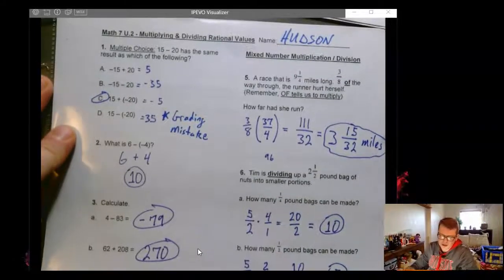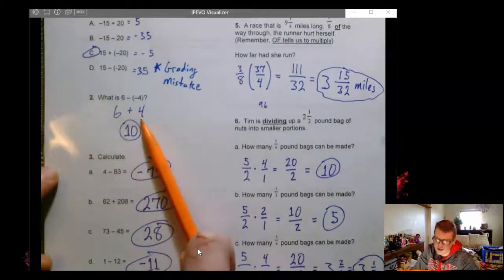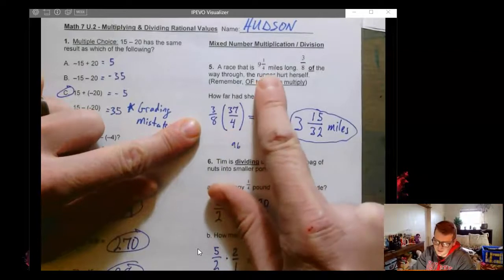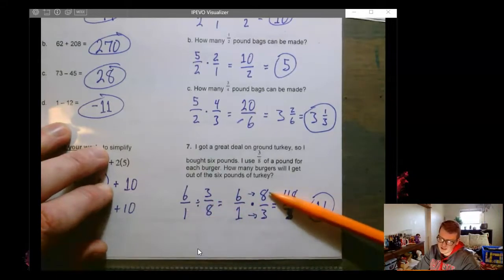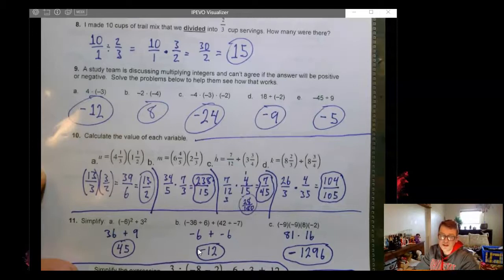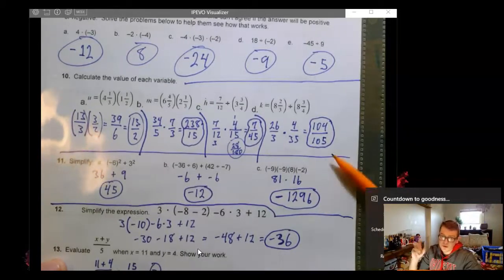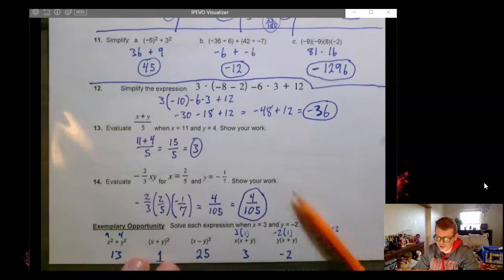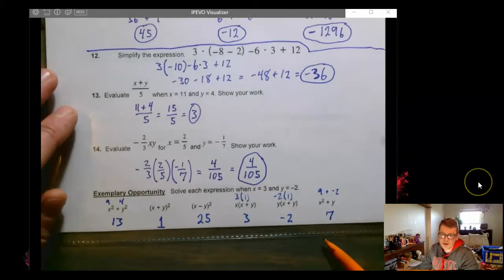Math 7 Ch. 2 - Mastery - Review